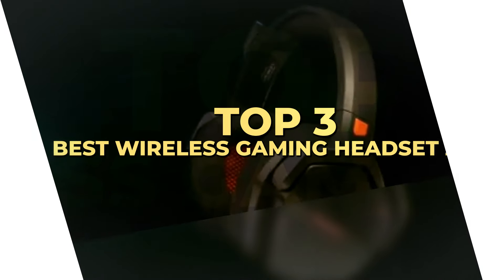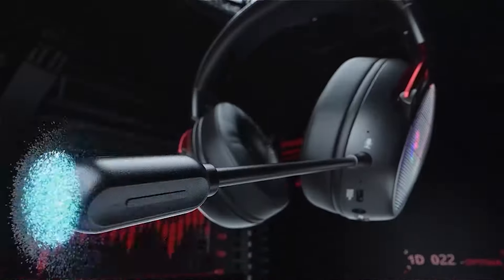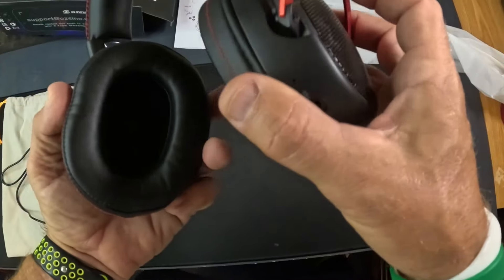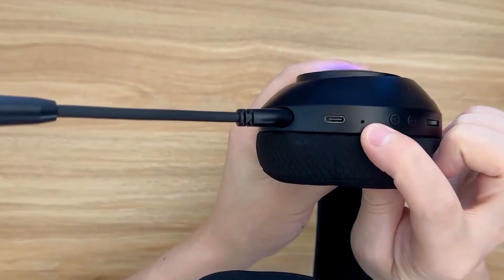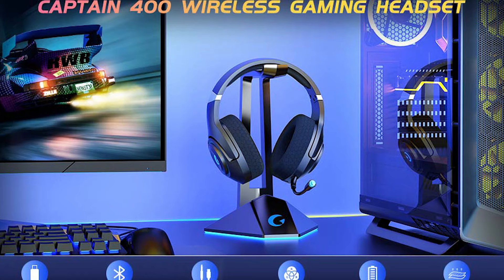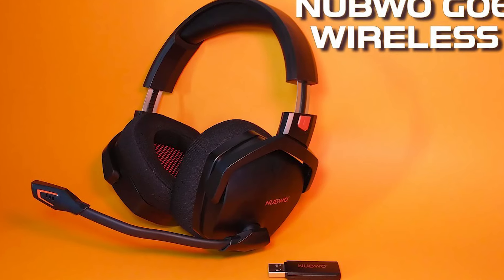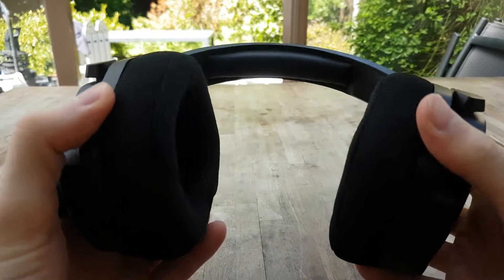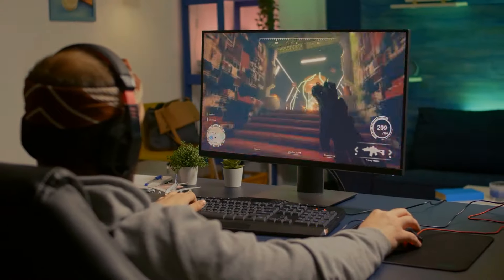Top 3 BEST Budget Wireless Gaming Headset 2024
Top 3 BEST Budget Wireless Gaming Headsets
►Amazon Links◄  to the Best Budget Wireless Gaming Headset 2024 we listed in this video:
➜ 3. Ozeino Wireless Gaming Headset
➜ 2. Kapeydesi Wireless Gaming Headset
➜ 1. Nubwo G-Zero Six Dual Wireless Gaming Headset

We have just laid out the top 3 best Budget Wireless Gaming Headset 2024. In 3rd place is the Ozeino Wireless Gaming Headset, our pick for the best budget Budget Wireless Gaming Headset. In 2nd place is the Kapeydesi Wireless Gaming Headset, our pick for the best overall Budget Wireless Gaming Headset. In 1st place is the Nubwo G-Zero Six Dual Wireless Gaming Headset, our pick for the best Budget Wireless Gaming Headsets review!